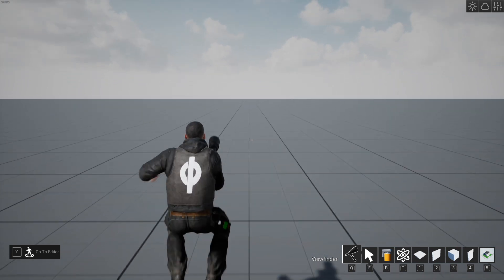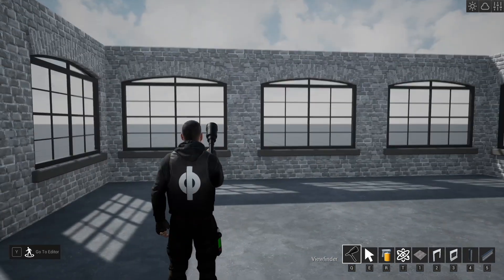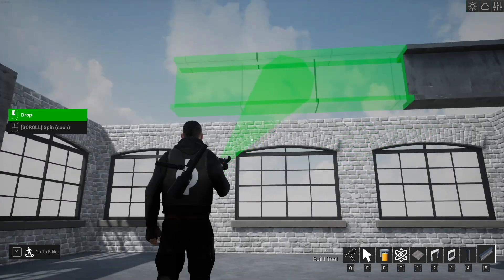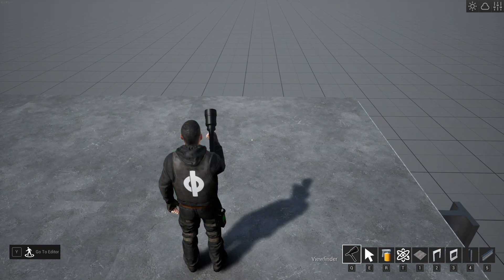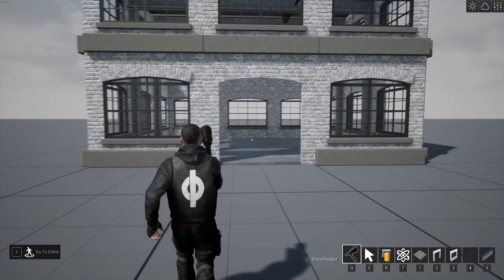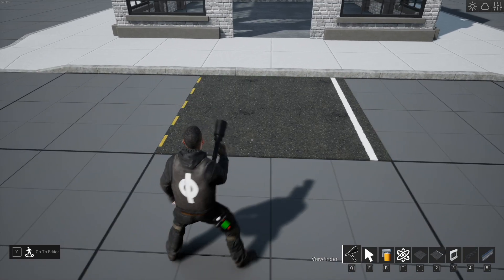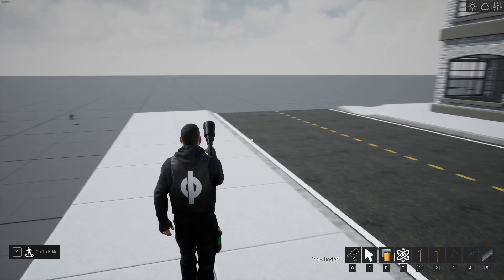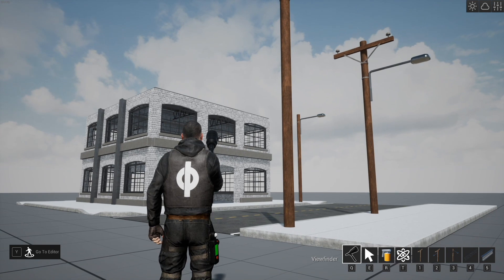Cine Tracer v0.5 | Building 103 Commercial and Road Blocks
Learn how to use Cine Tracer v0.5 to build a commercial / industrial warehouse with a sidewalk and road system.

This video was recorded using Cine Tracer v0.5 on Win64.  The game evolves very quickly and things may have changed.